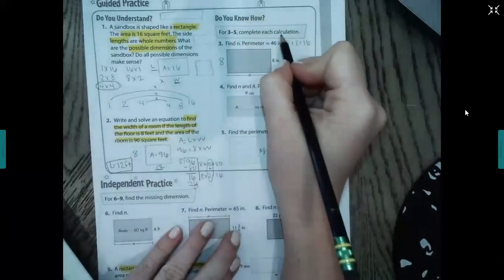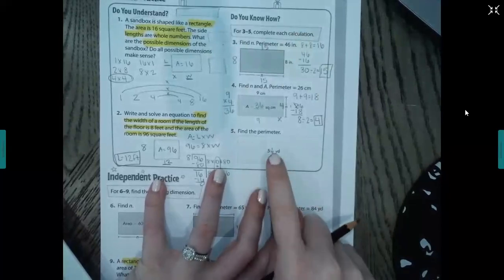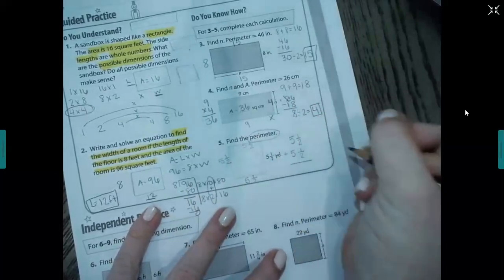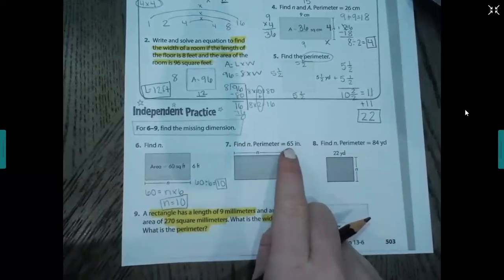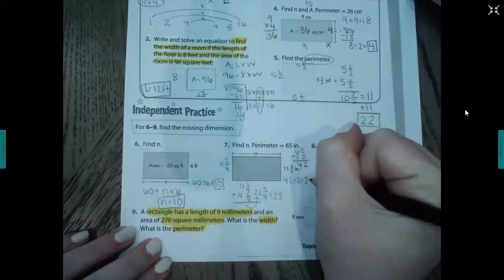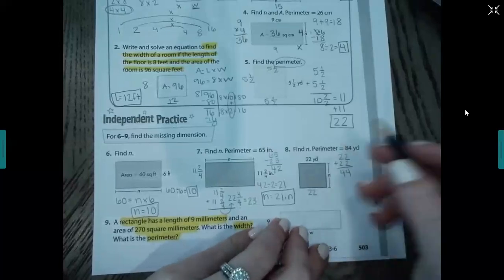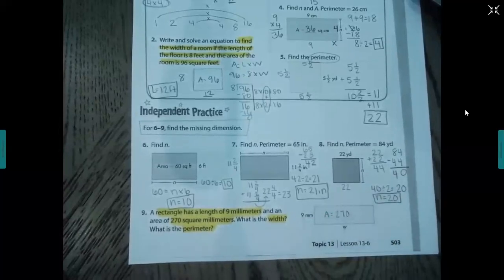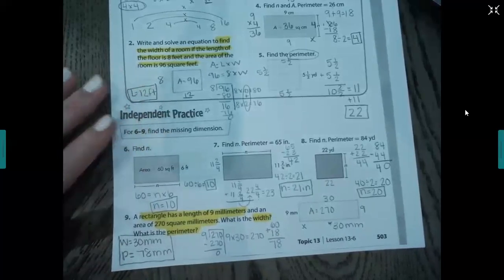Day 32: enVision page 503